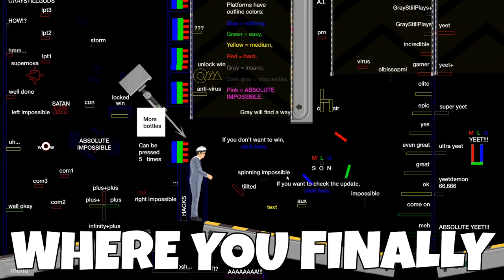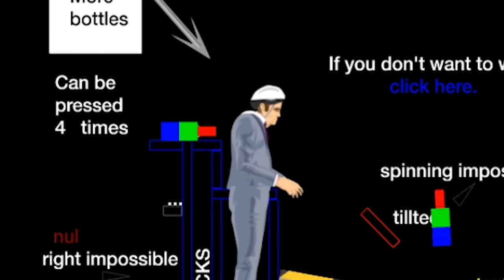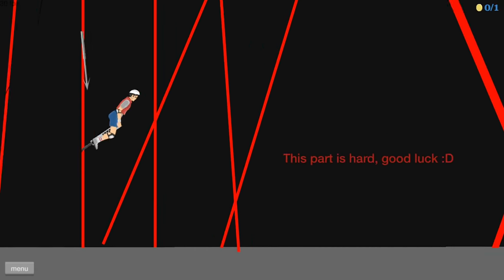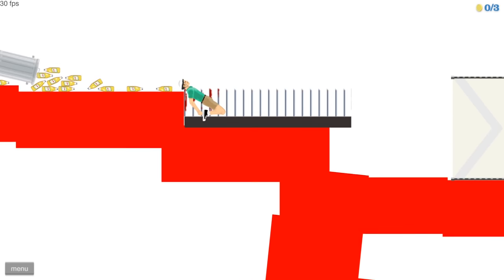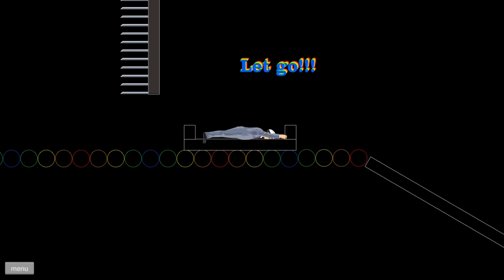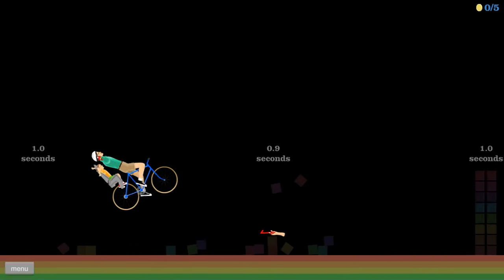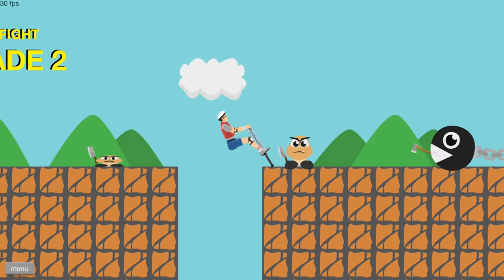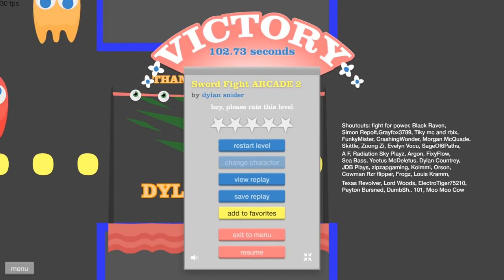i turned super mario challenges into endless torment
ABOUT -  HAPPY WHEELS
Happy Wheels is a ragdoll physics-based platform browser game developed and published by American studio Fancy Force. Created by video game designer Jim Bonacci in 2010, the game features several player characters, who use different, sometimes atypical, vehicles to traverse the game's many levels. Playing Banned Levels in Happy wheels.